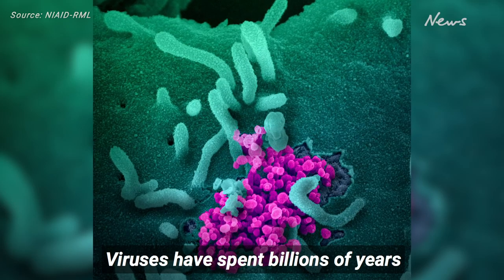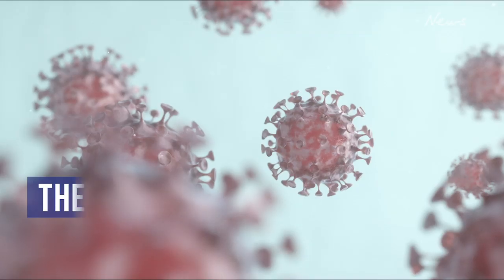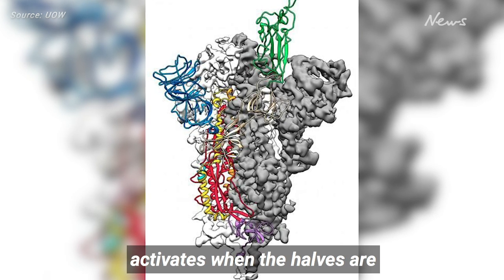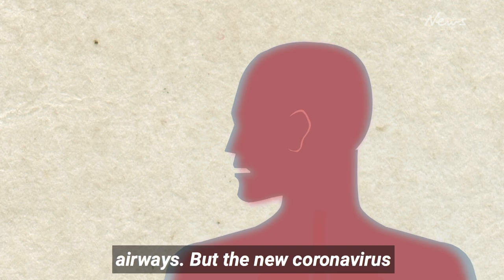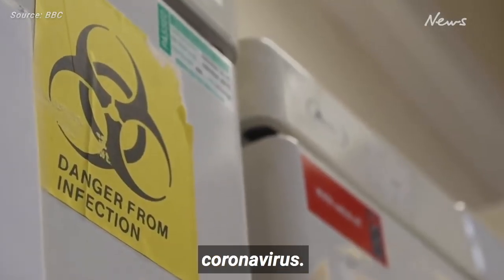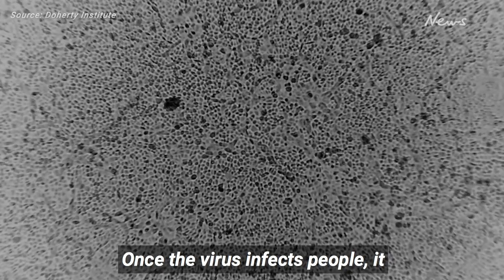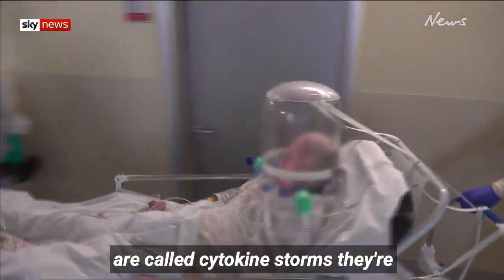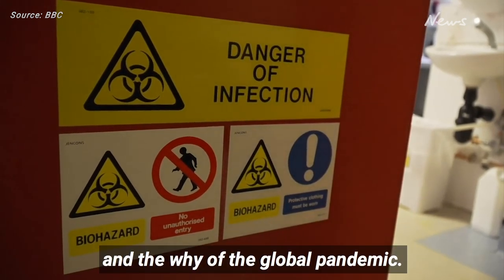Why the coronavirus has been so successful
The new coronavirus has wreaked havoc across the globe. Why did this particular strain spread so far?